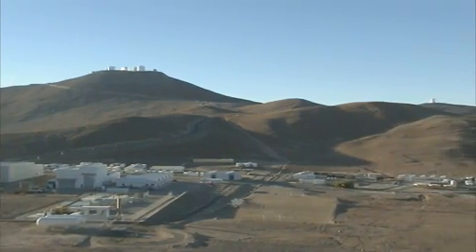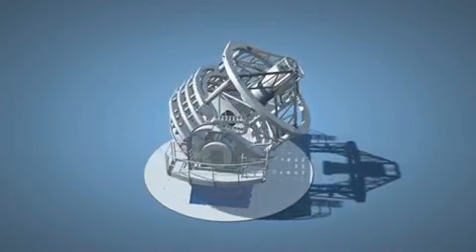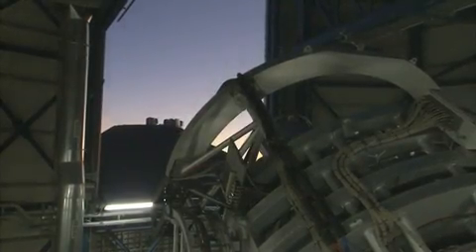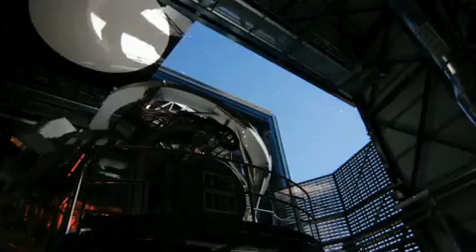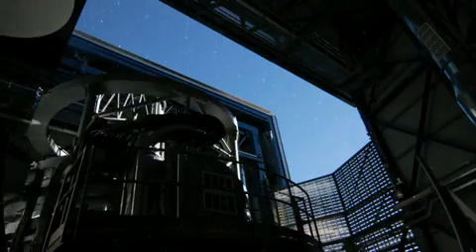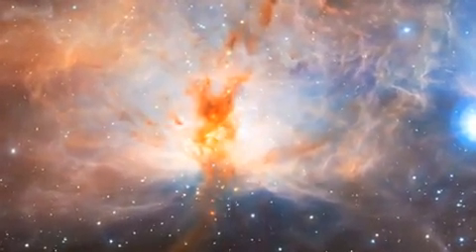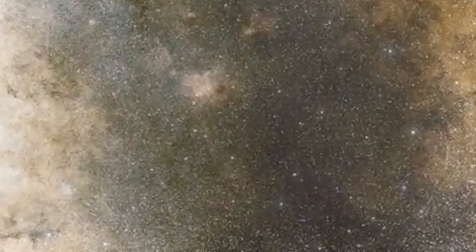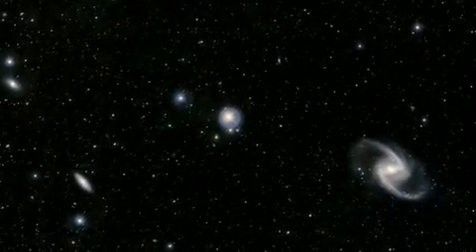ESO: The World's Most Powerful Survey Telescope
A new telescope — VISTA (the Visible and Infrared Survey Telescope for Astronomy) — has just started work at ESOs Paranal Observatory and has made its first release of pictures. VISTA is a survey telescope working at infrared wavelengths and is the worlds largest telescope dedicated to mapping the sky. Its large mirror, wide field of view and very sensitive detectors will reveal a completely new view of the southern sky.

Source: European Southern Observatory